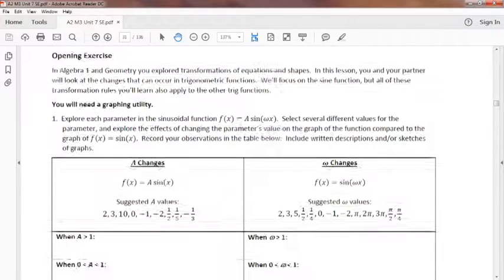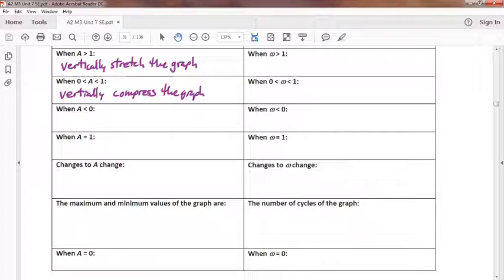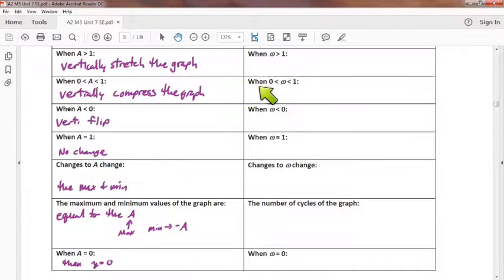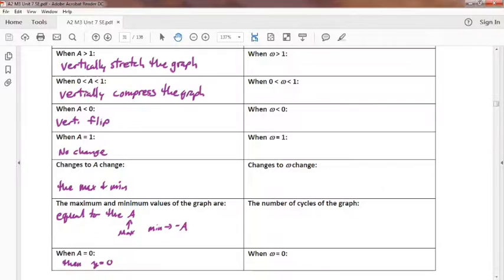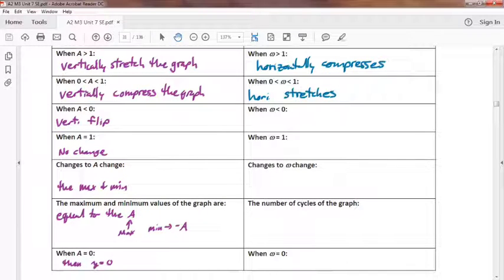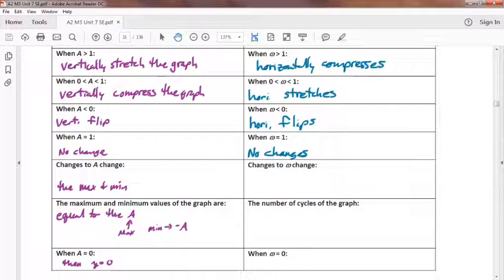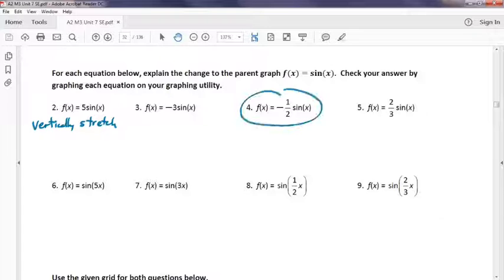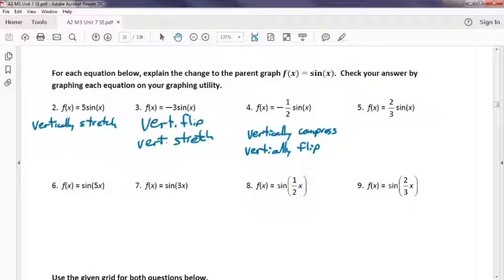Effects of changing the A and w on a trig function intro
How do you know if the amplitude or the period changes for a sine or cosine function?